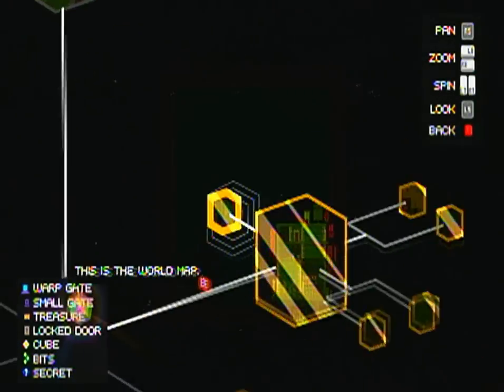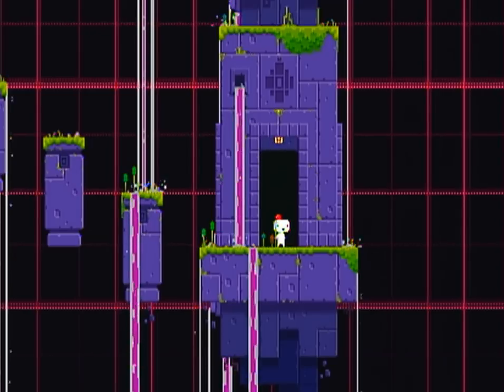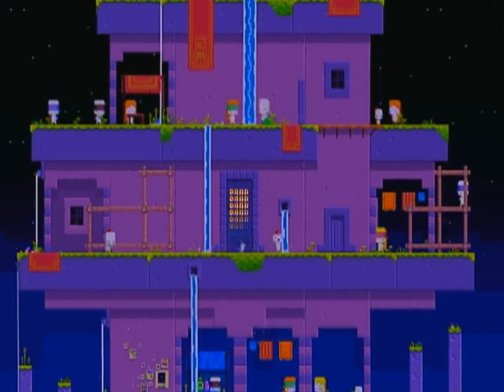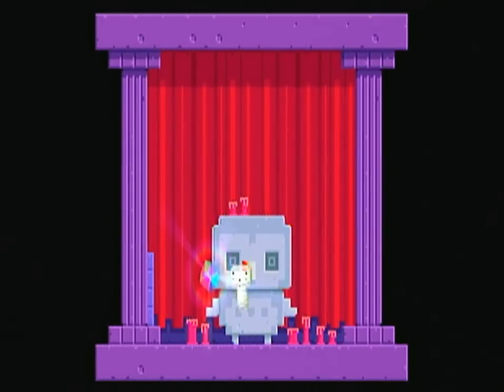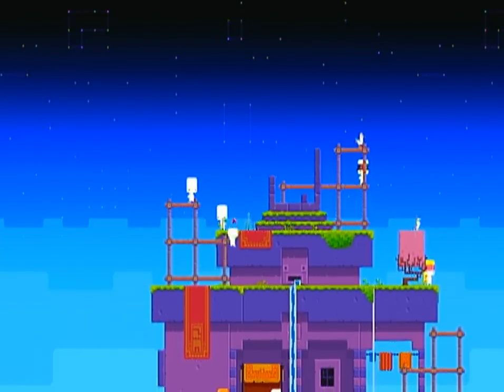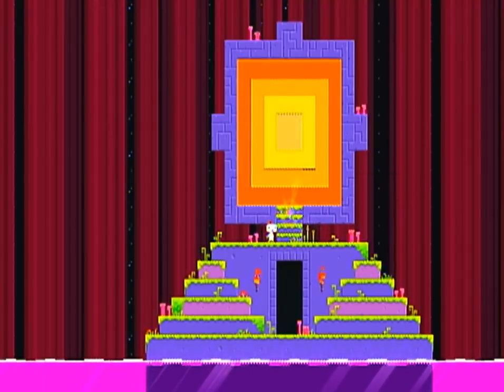FEZ Guide, Part 6 -- Prehistoric, Modern, Ancient Cities & 32-Cube Ending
Let's clean up the rooms off the waterfall hub, and beat the game! (The first ending, anyway!)